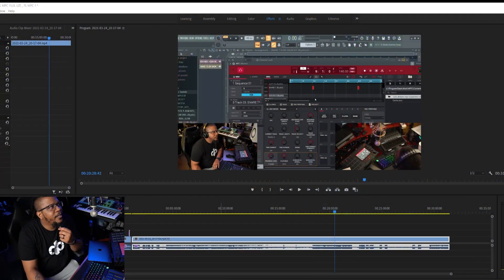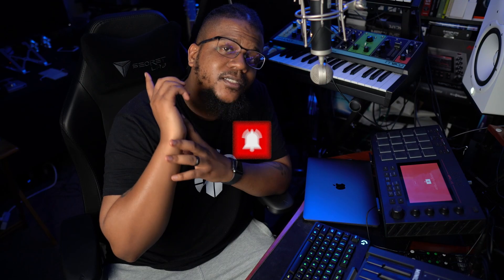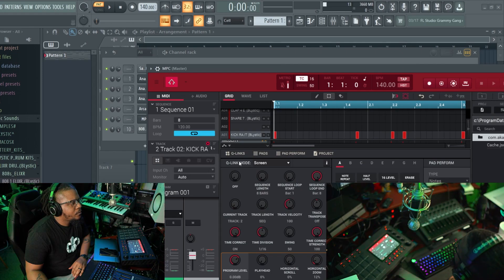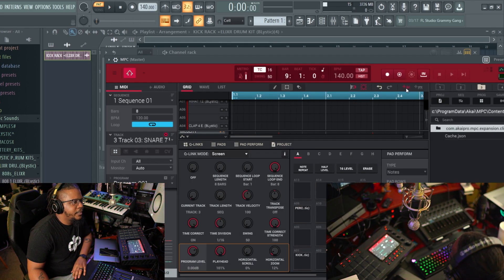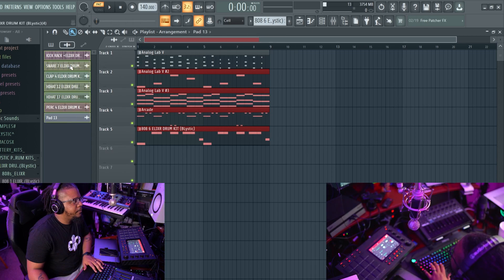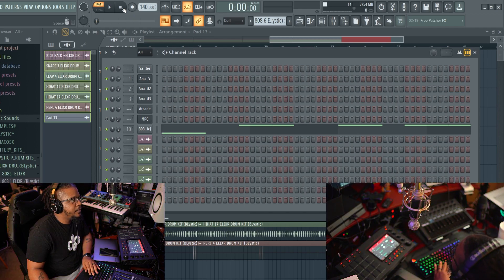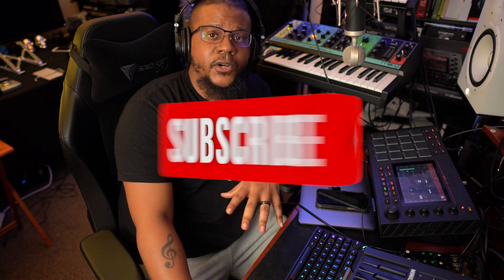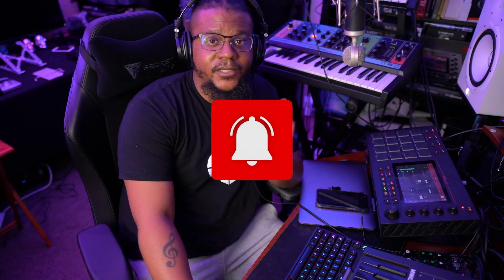How to Export MPC Tracks Into FL Studio (MPC VST Controller Mode)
In this video, i explain the process of exporting or tracking out MPC stems (or separate tracks) into FL Studio when using the MPC Software as a VST.

EQUIPMENT
Moog Grandmother
Korg Wavestate
Korg Minilogue XD
MIDI Keyboard
Audio Interface
Studio Monitors
Mini MIDI Keyboard
Portable Bluetooth Speaker
Bluetooth Earpods
USB MIC

Main Camera
Camera B
M1 Macbook Air
2020 Razer Blade 15
Seagate Firecuda 2TB SSHD

PC BUILD
Graphics Card
CPU Cooler
Power Supply